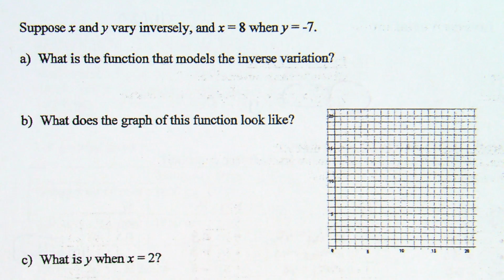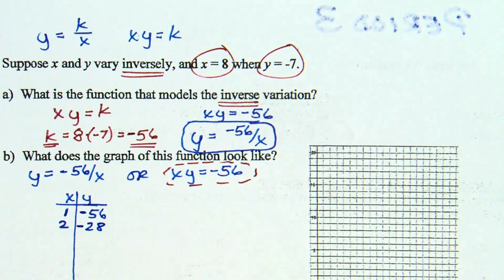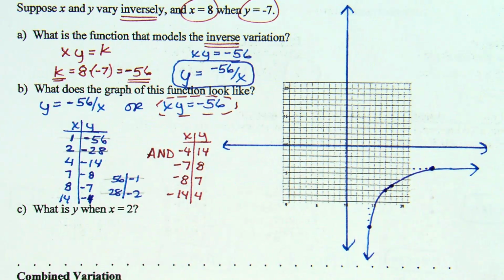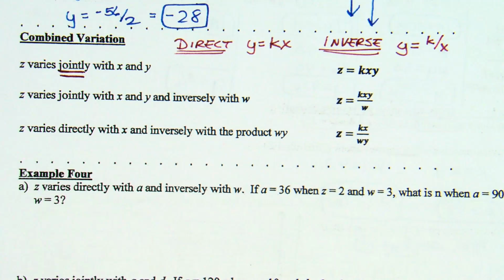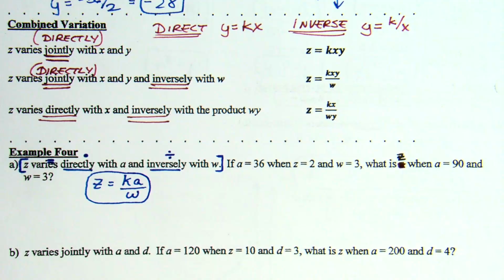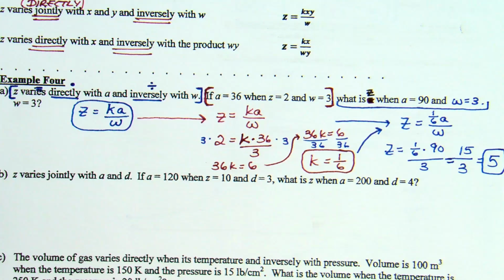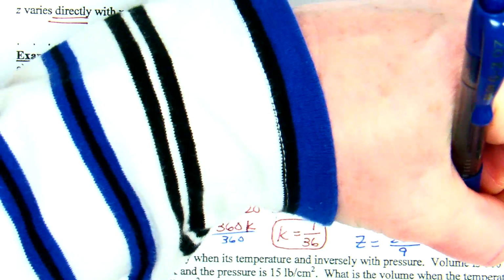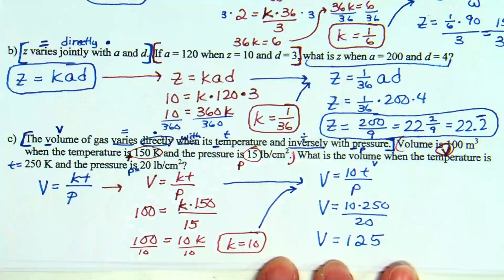Lesson 8 1 Day 2 Period 3